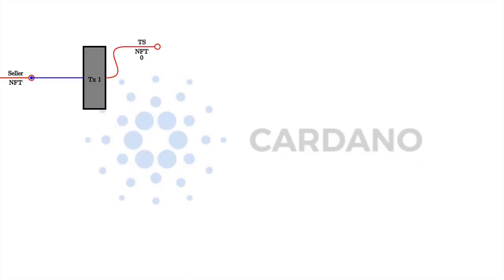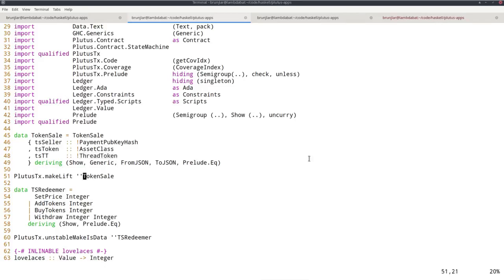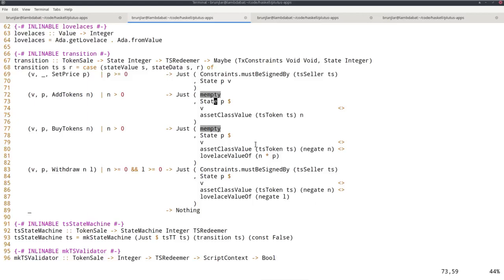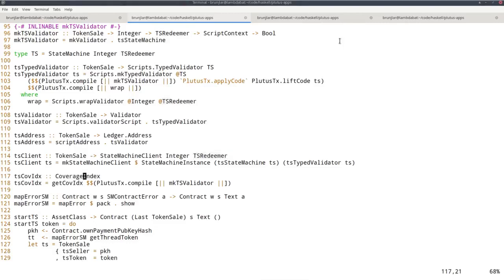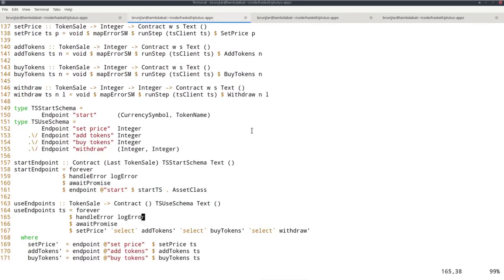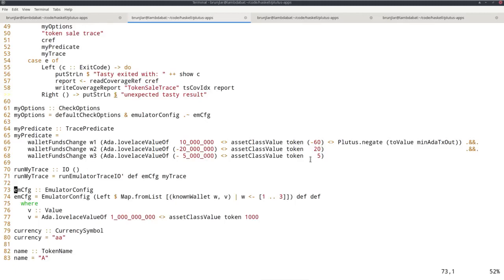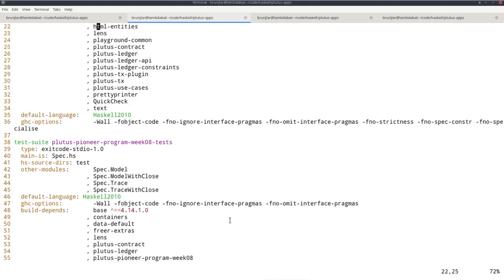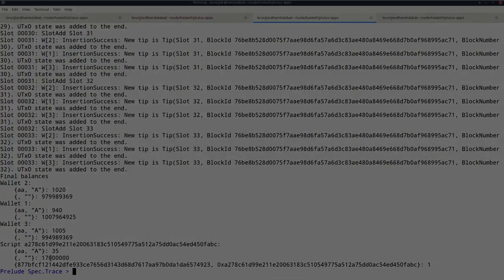[Vietsub] - PPP030802 - Another State Machine Example_Token Sale - Plutus Pioneer Program